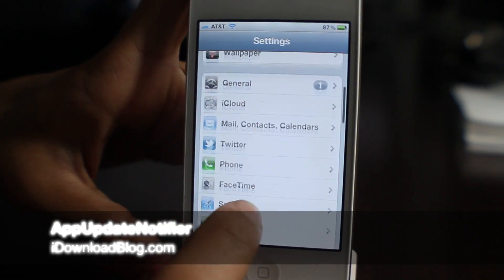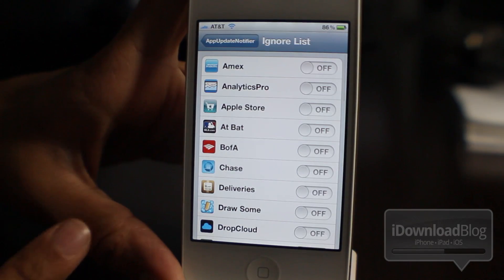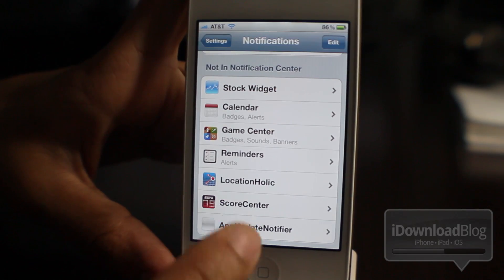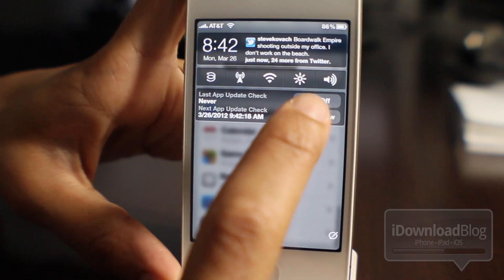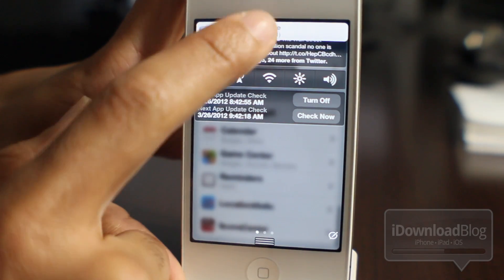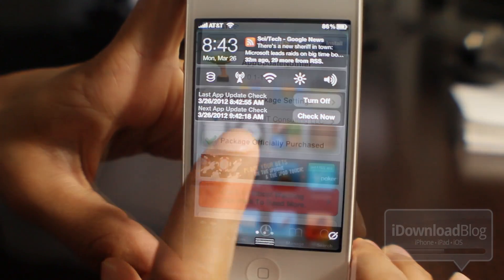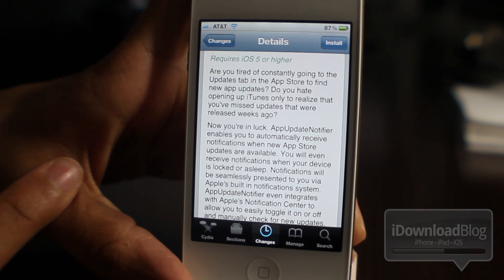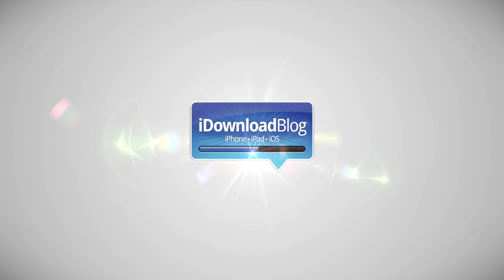AppUpdateNotifier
Name: AppUpdateNotifier
Description: Receive iOS 5 banner Notifications on App Store updates.
Price: $1.49
Repo: BigBoss
Developer: S2 IT Consulting LLC

About iDB